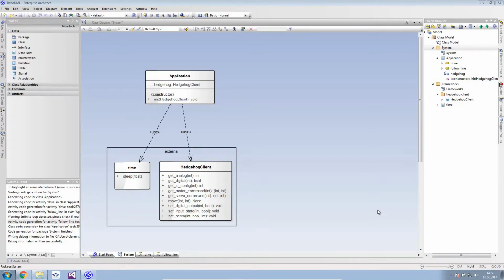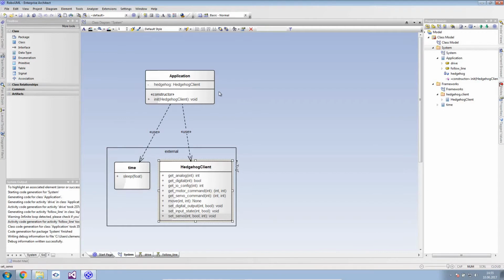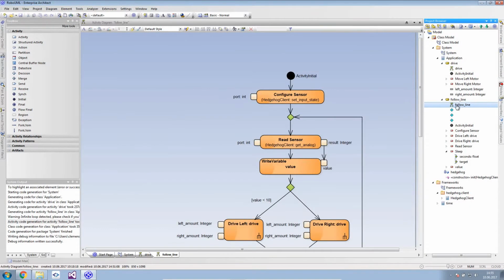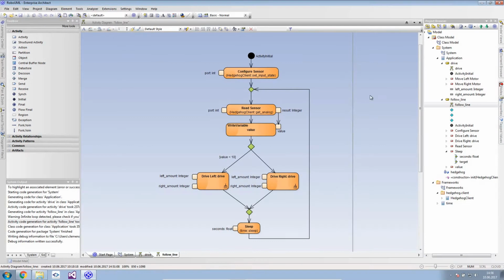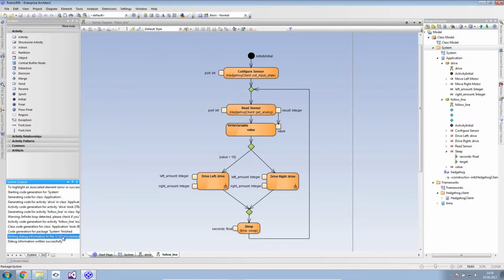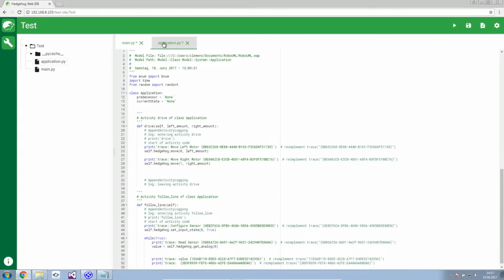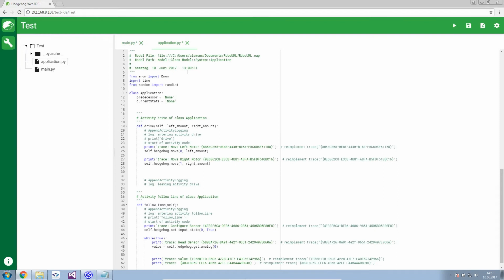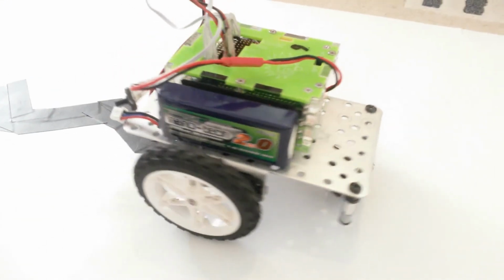MDD & Code Generation with Enterprise Architect for the Hedgehog controller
This demo shows how Enterprise Architect by SparxSystems can be used for model-driven development and Python behavioral code generation, targeting the Hedgehog robot controller.